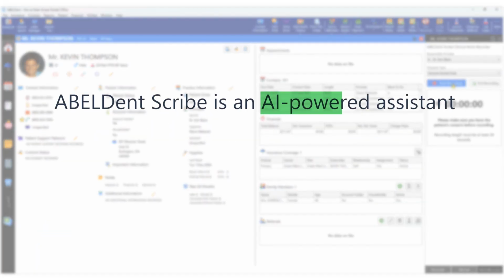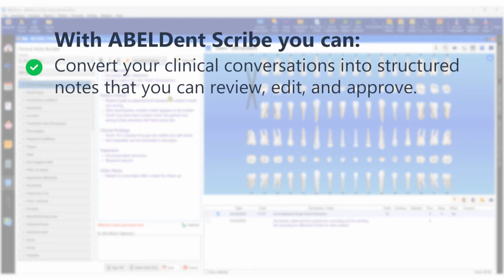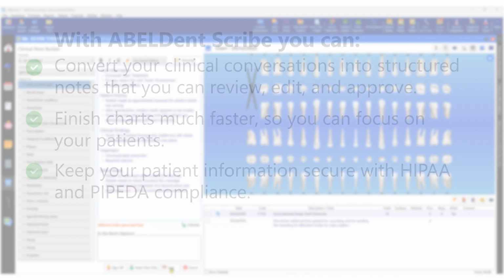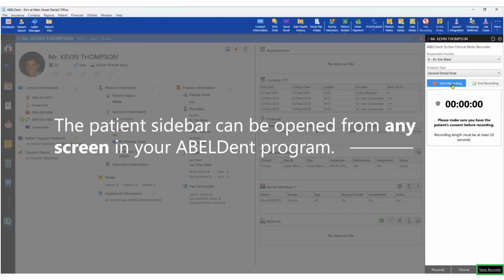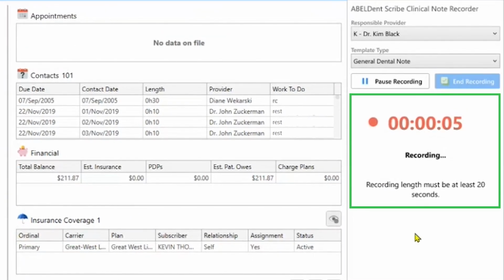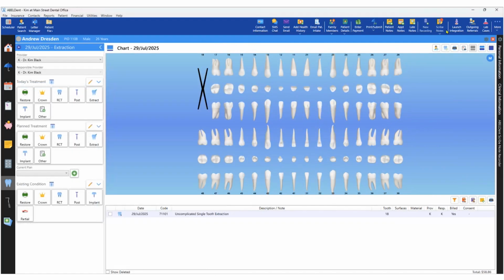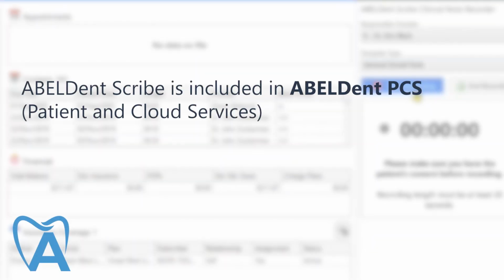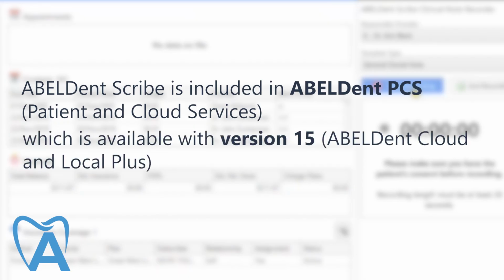ABELDent Scribe: A Quick Overview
This is a feature that is available with ABELDent PCS (Patient and Cloud Services), which is included in ABELDent v15 (our latest version, also known as ABELDent Cloud and Local Plus). If you are interested in using ABELDent Scribe for your dental practice, please reach out to our team at your convenience by clicking the Contact link below, or by calling us at 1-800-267-ABEL (2235). Our team would be delighted to help you get set up with ABELDent Scribe.